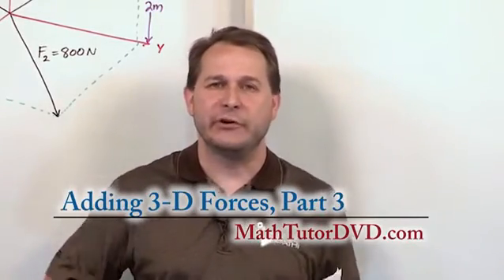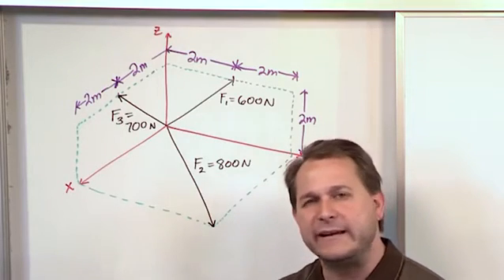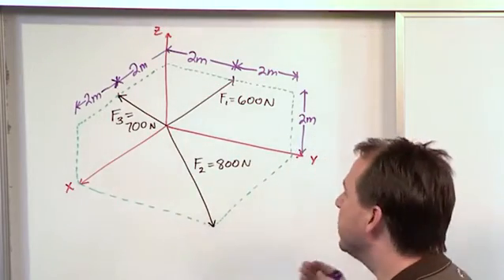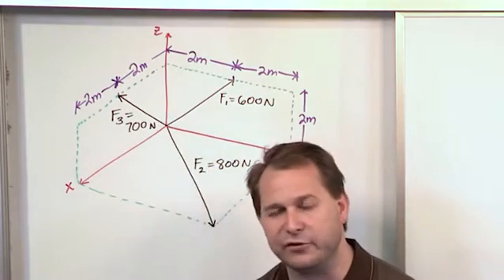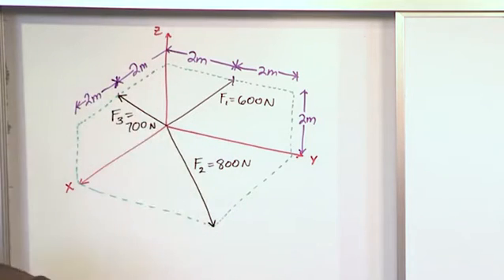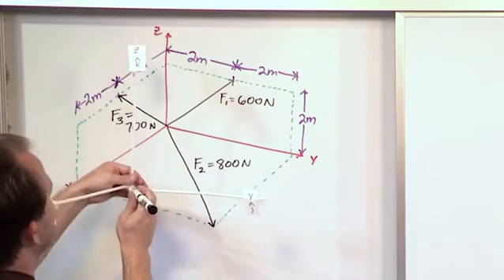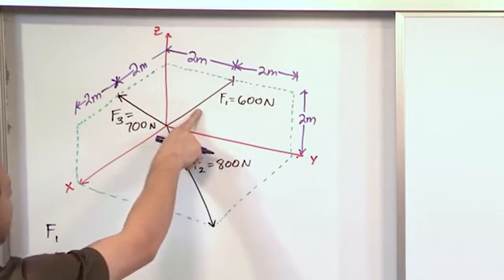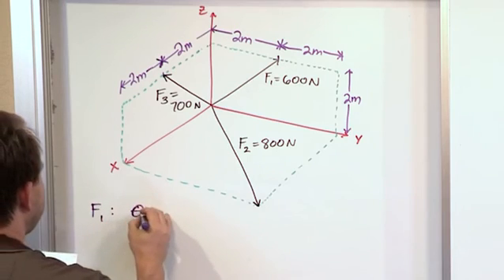Lesson 21 - Adding 3D Forces, Part 3 (Engineering Mechanics Statics)